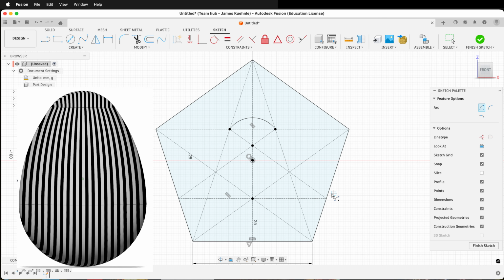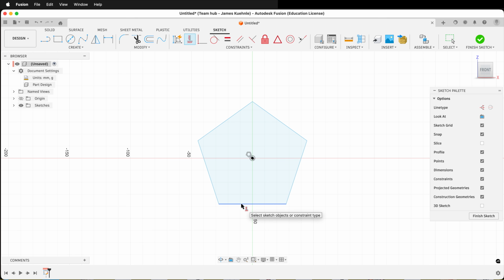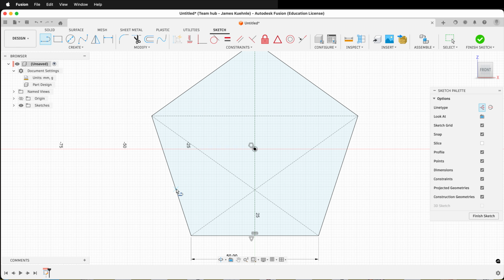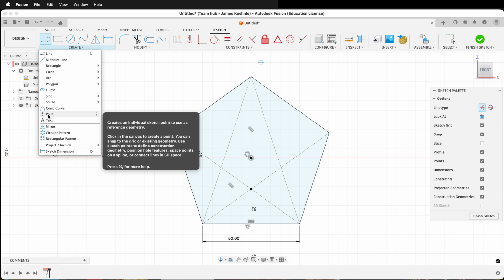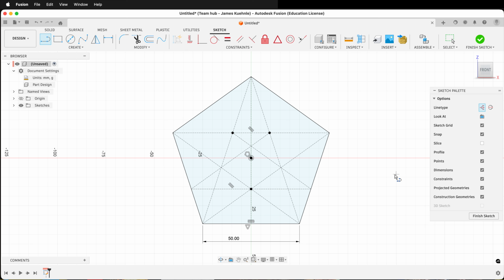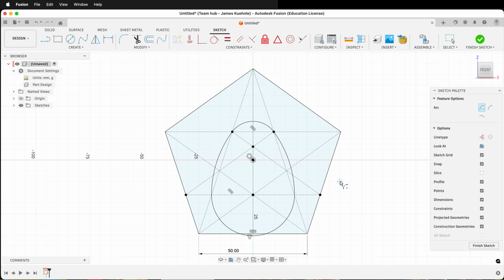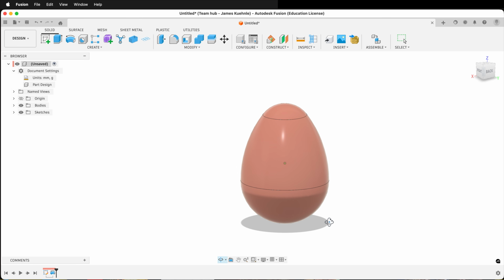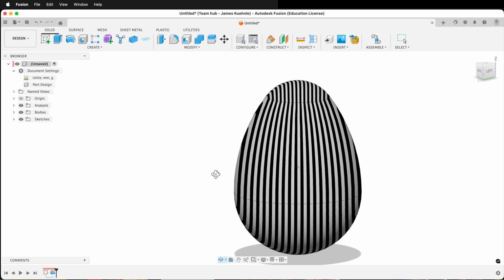Autodesk Fusion Egg Tutorial: Sketch a Perfect Egg Using a Pentagon and Arcs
In this Autodesk Fusion (Fusion 360) tutorial, you’ll learn a simple, repeatable way to model an egg shape using a pentagon sketch and a few center-point arcs. We’ll start with a circumscribed pentagon, lock it down with constraints and a key dimension, build construction lines to guide the geometry, then create smooth arcs for the top, sides, and bottom. Finally, you’ll revolve the profile to generate a clean 3D egg and inspect the surface continuity with zebra analysis.

This method is great when you want an egg that’s easy to control, easy to edit, and built from clean sketch relationships instead of trial-and-error splines.

- Creating a circumscribed pentagon and setting it to 5 sides
- Using horizontal and vertical constraints plus a simple dimension
- Laying out construction lines and adding coincident points
- Building an egg profile with center-point arcs
- Revolving a single profile to make the 3D egg
- Checking curvature quality with zebra analysis

Chapters

00:00 Draw an egg in Autodesk Fusion using a pentagon and arcs
00:12 Start a sketch on the side plane
00:24 Create a circumscribed pentagon and set 5 sides
00:39 Add construction lines for the egg layout
00:55 Make points coincident for clean intersections
01:12 Build the remaining guide lines and constraints
01:26 Insert additional points and finish construction geometry
01:48 Create the egg profile with center-point arcs
02:22 Add center line, finish sketch, and revolve the egg
02:57 Inspect surface flow with zebra analysis
03:14 Wrap-up and tips for drawing your own egg shapes